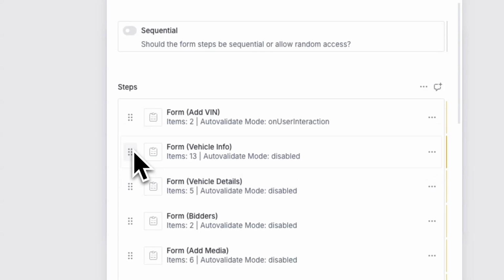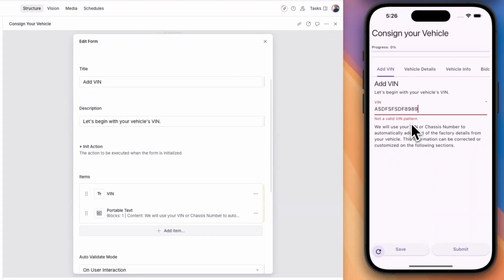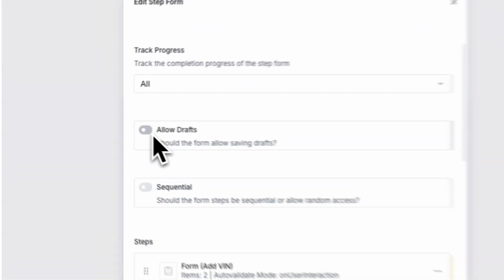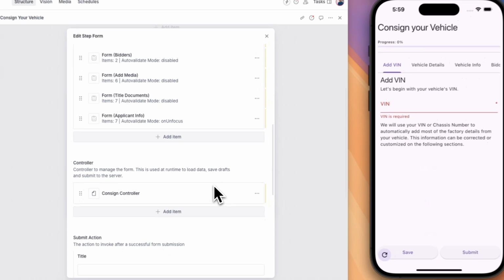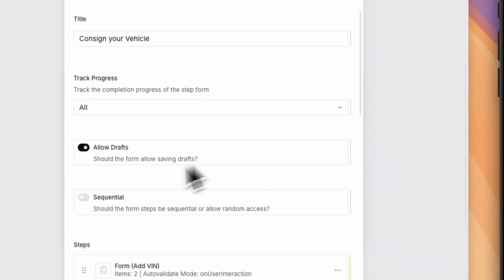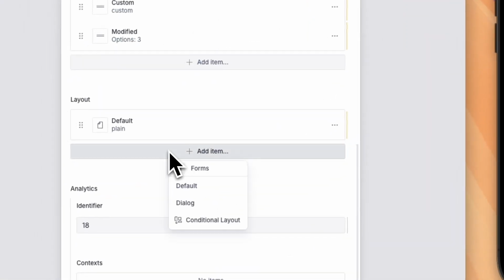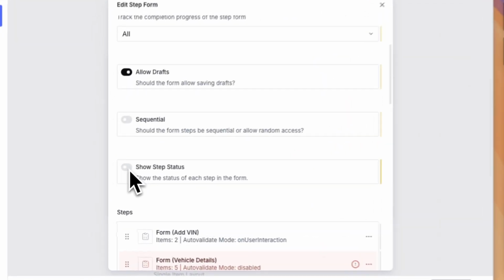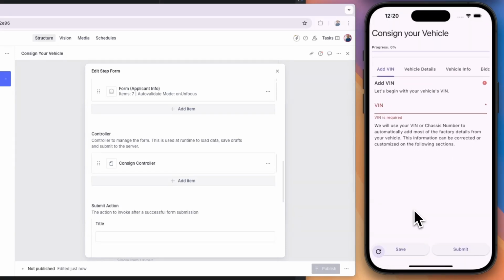Multi-Step Forms with the Vyuh Framework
Forms is classic use case in any App. With the Vyuh Framework you can do handle complex form scenarios with fields, validations, custom layouts including the use case of Multi-Step forms.

This demo gives a quick overview of all that is possible with the StepForm component which is entirely configurable from the CMS.